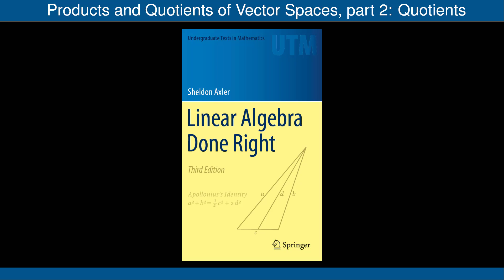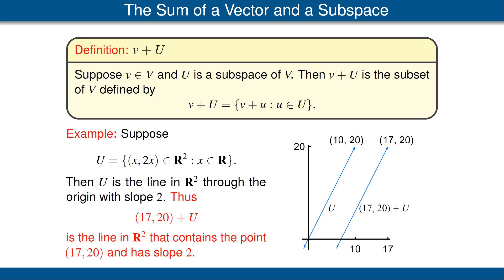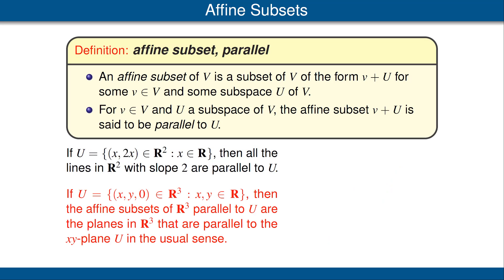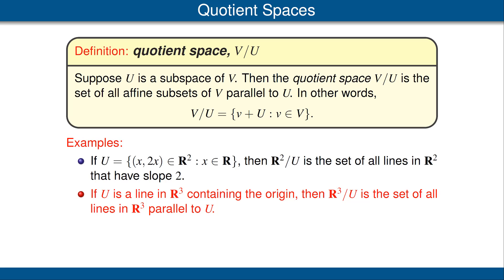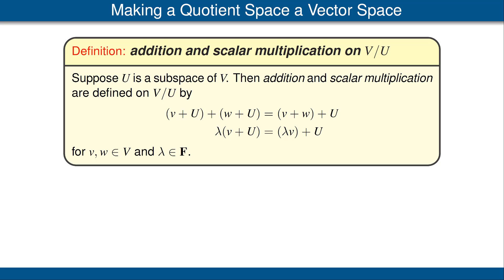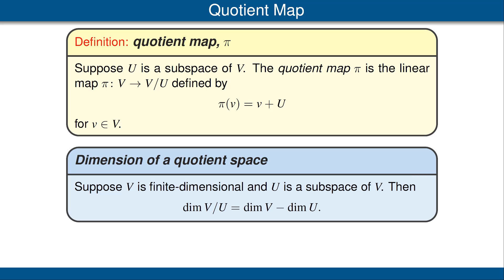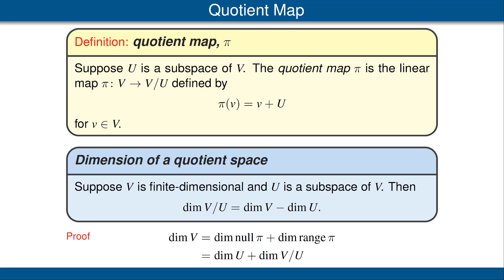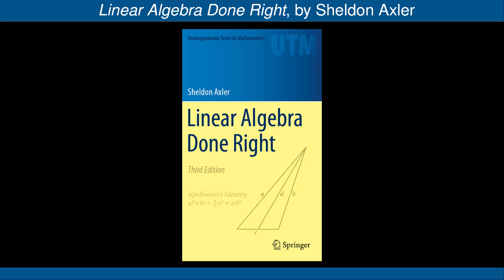Quotients of Vector Spaces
Affine subsets. Quotients of vector spaces. The dimension of a quotient space.